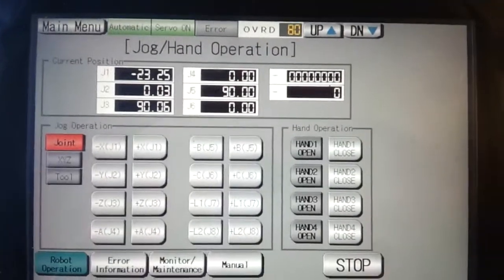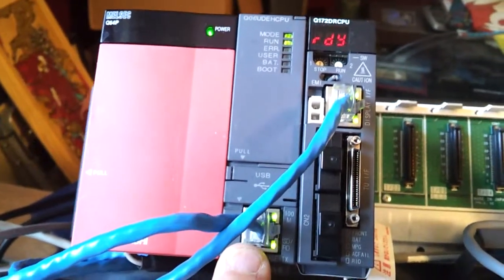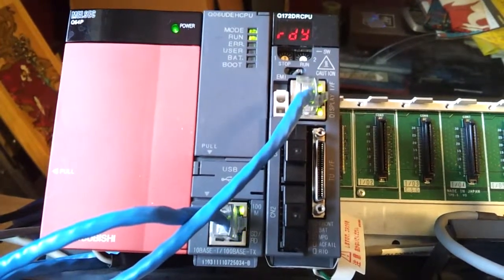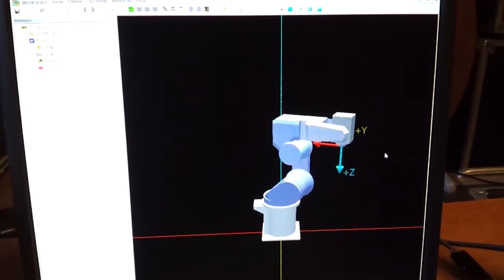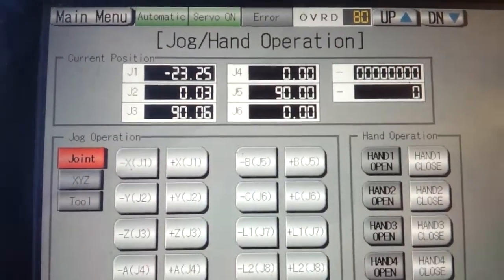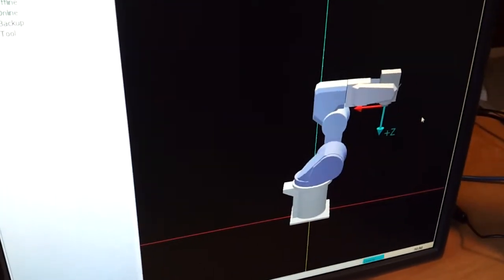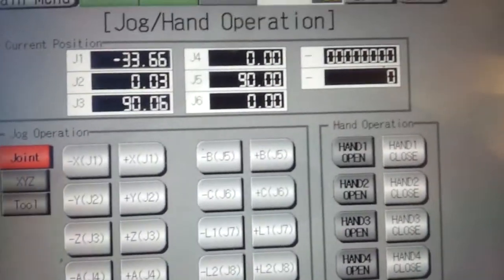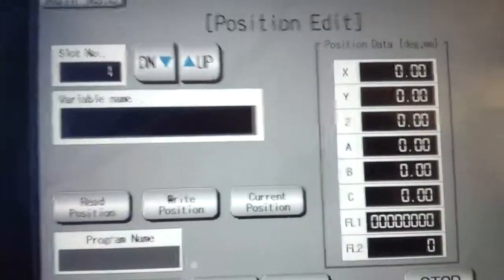Mitsubishi Electric Robot Position Variable Change (1)